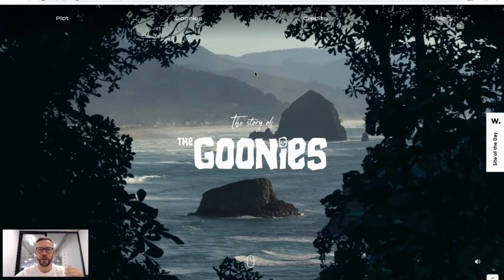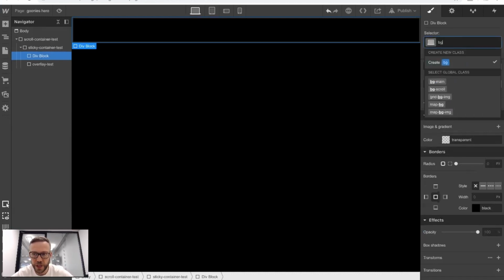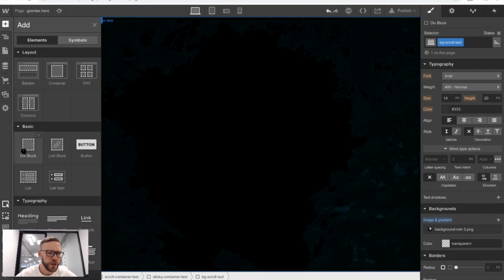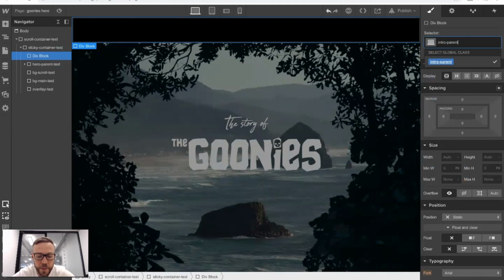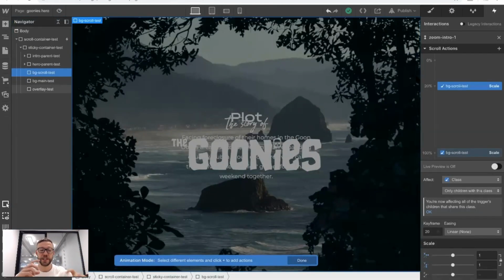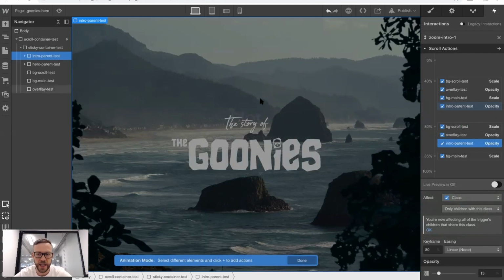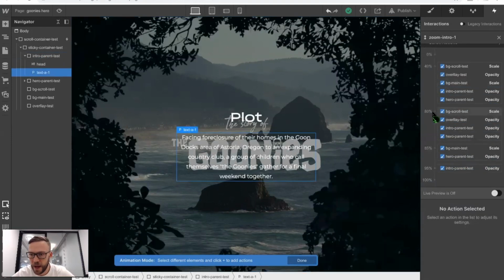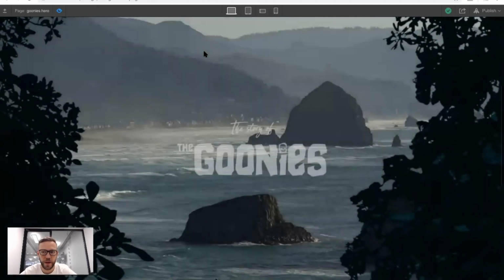Webflow Scroll Interaction - Create the award winning Goonies Hero Section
Design Direction 005

Learn how to create the award winning Goonies site hero scroll interaction.

Winner on Awwwards.

- Honorable Mention
- Site Of The Day
- Mobile Excellence

Joseph Berry has proven experience working with some of the biggest names in the industry. With over 8 years experience Joe will provide inside tips and tricks used in the industry.